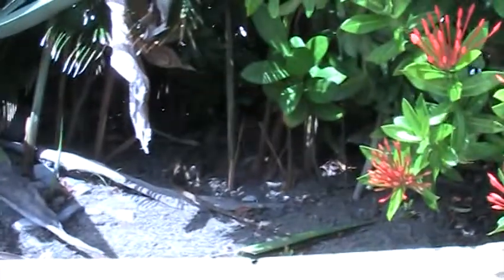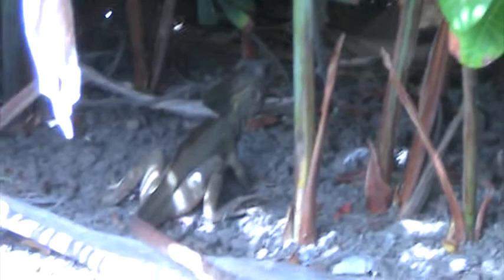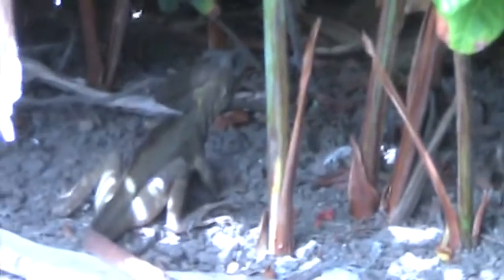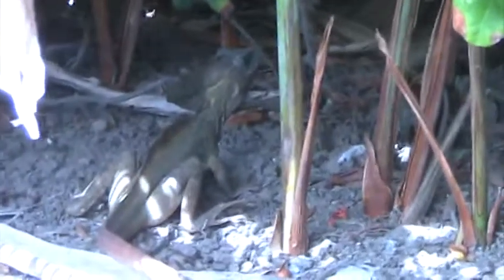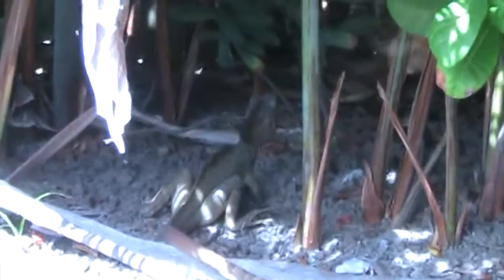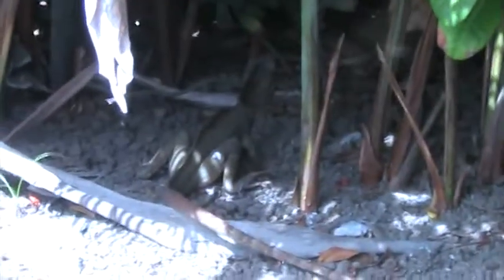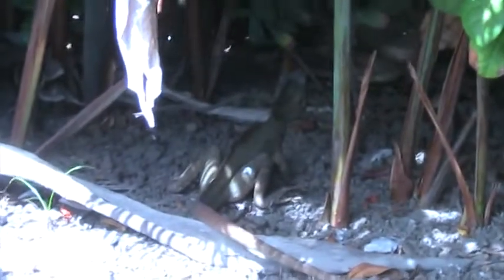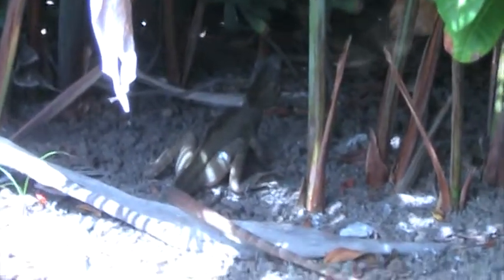A Bisilisk Lizard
We see a Bisilisk Lizard in the landscaping of the resort. These lizards are also known as "Jesus Lizards" because they can walk/run on water. They have webbed back toes which allows for them to stay on top of the water for quite a distance befor they eventually have to swim. This lizard was a good 2 feet long!